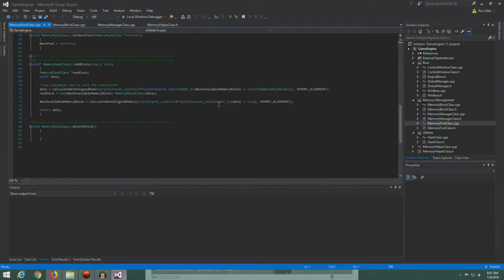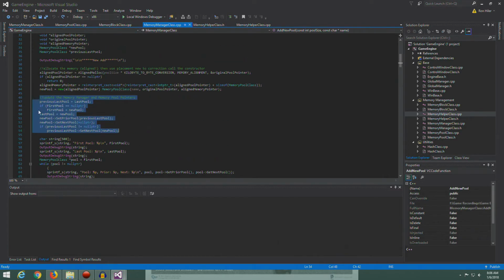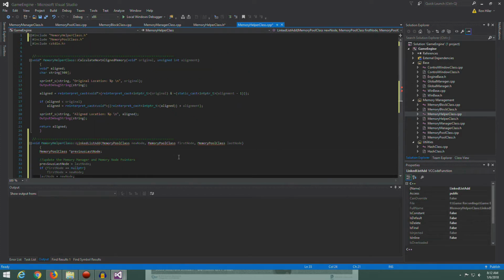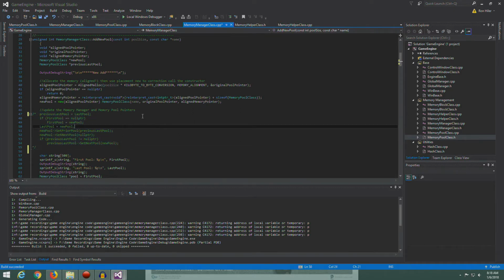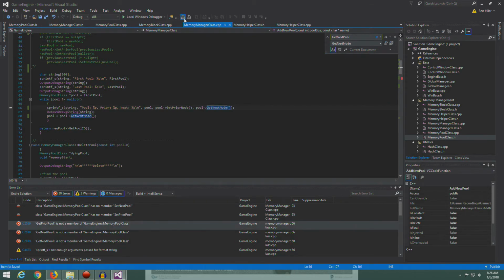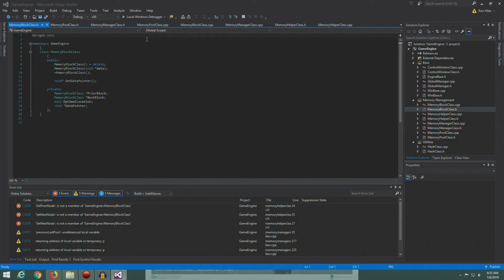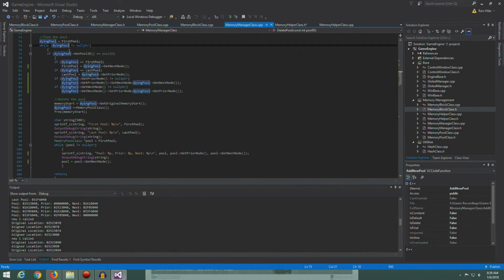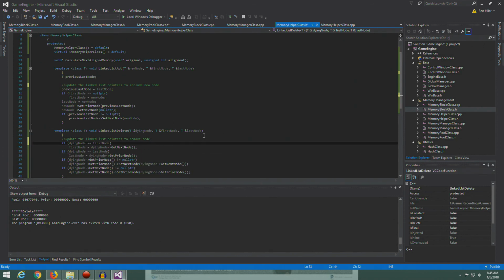Game Engine Design and Implementation: Episode 14 - Abstracting the Linked List Functions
We take the linked list add and delete parts of the code, abstract them out such that we can use them for both the Memory Pool and Memory Manager classes. This involves using templates.

for all the latest information.